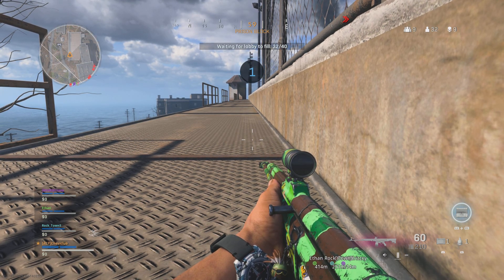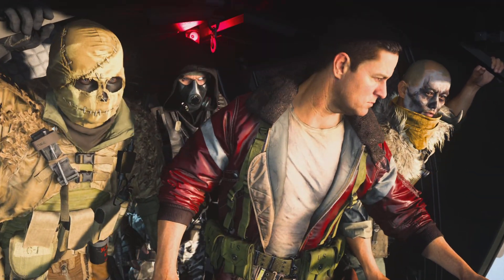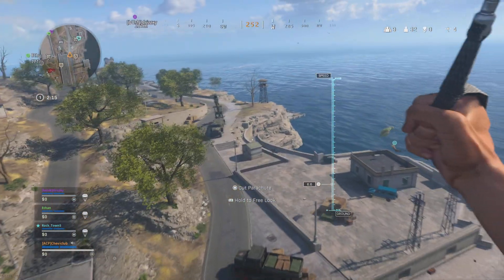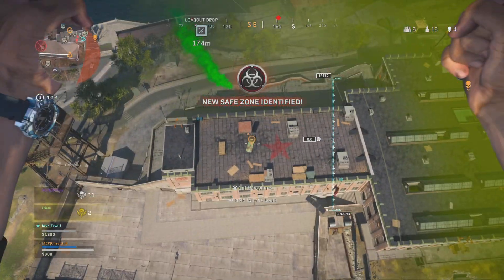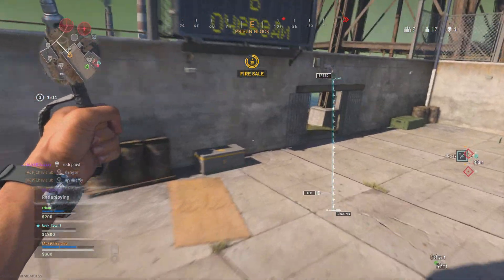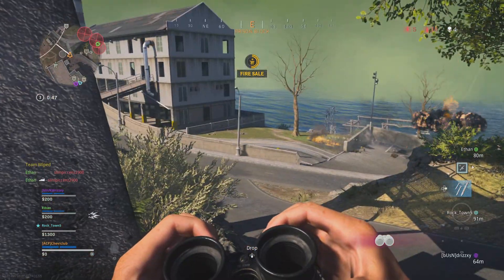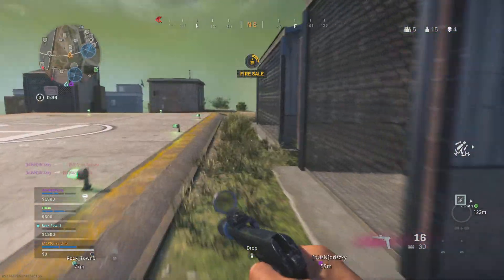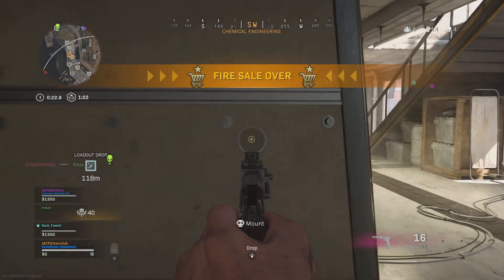Call of Duty: Modern Warfare_20220226235405